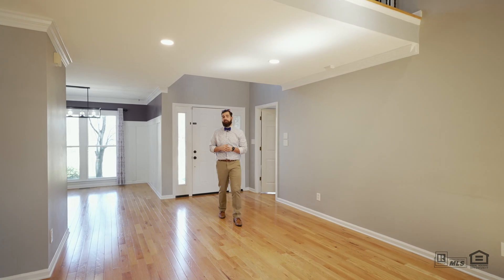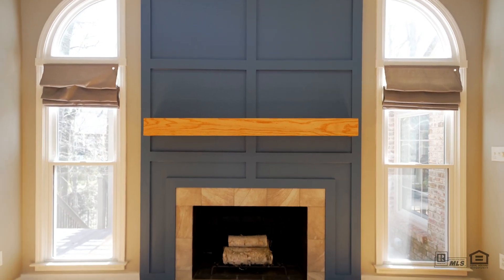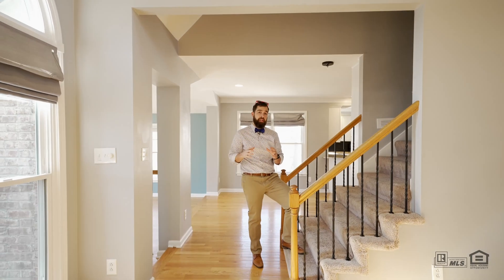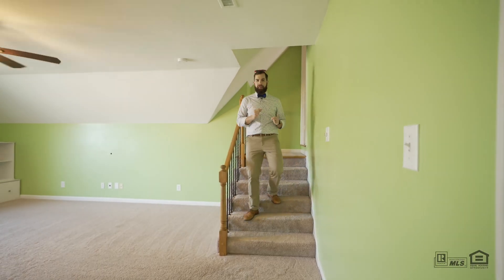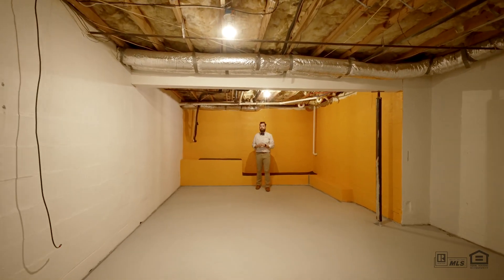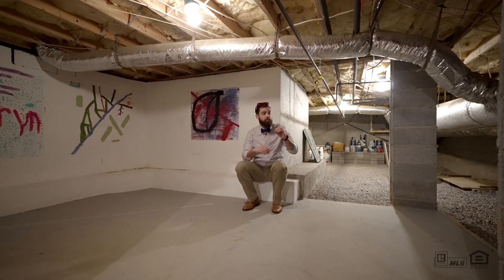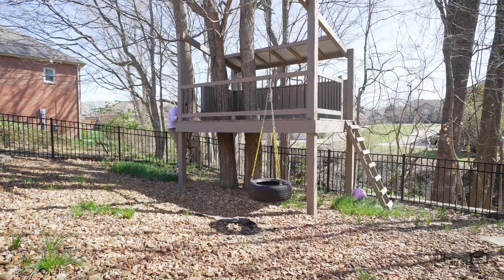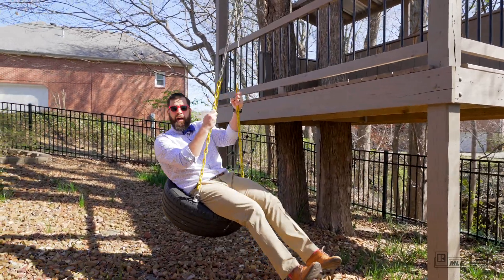159 Archgate Court, Clarksville, Tennessee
Amazing home filmed by Cultivated REM for Chris Hodge!